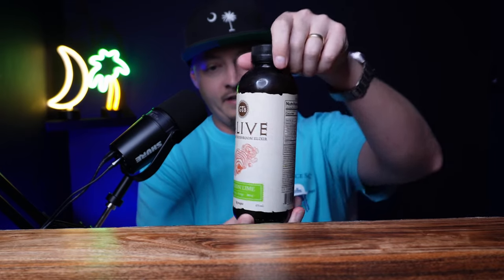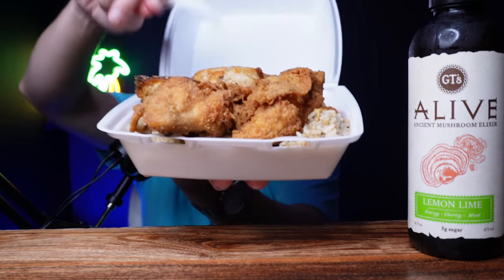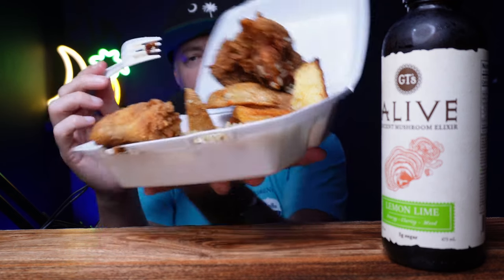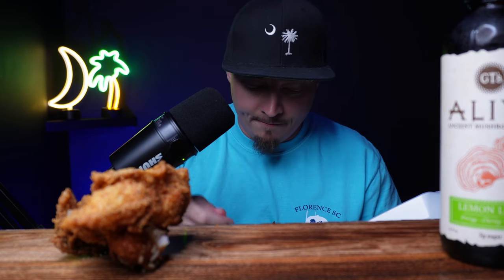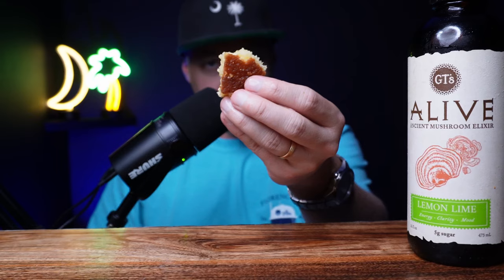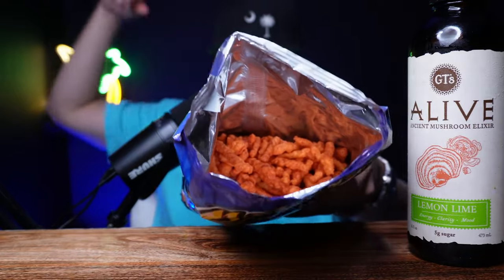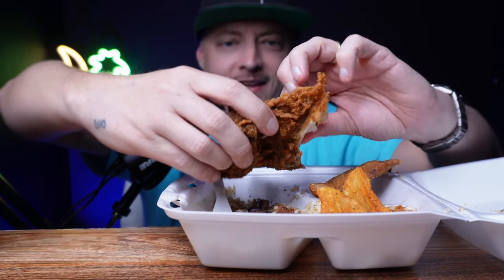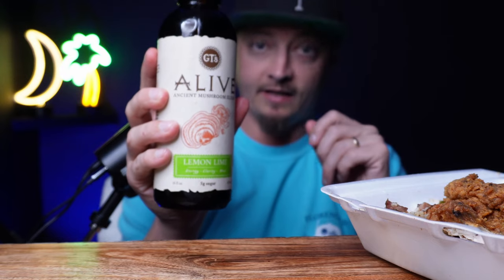Is This The Best Fried Chicken In Florence, South Carolina?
653 Coit St.